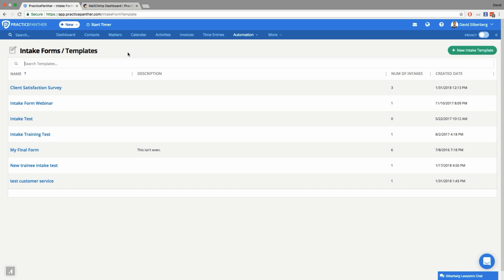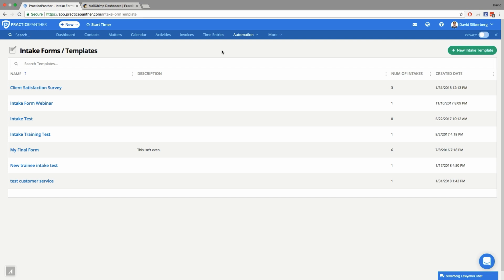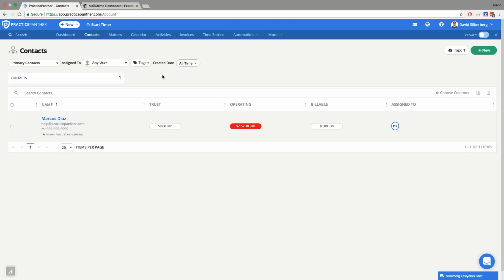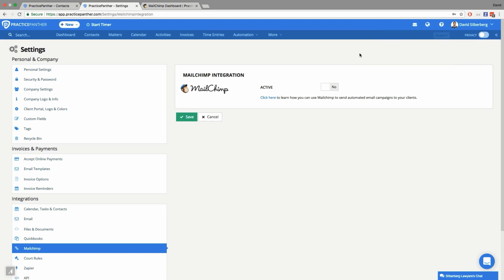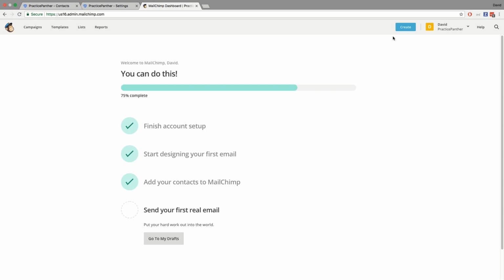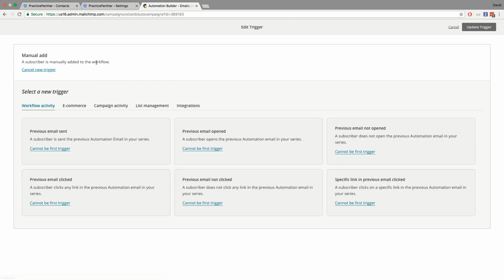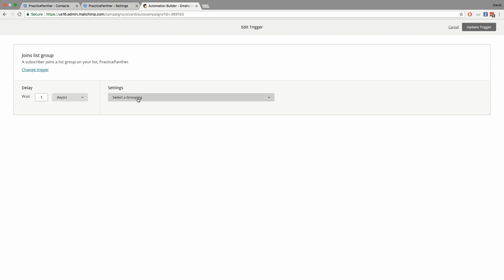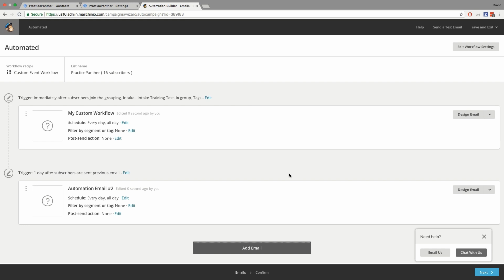Automatically Email Clients that Submit an Intake Form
Learn how we can use the MailChimp integration to automatically email any potential client that submits an intake form.